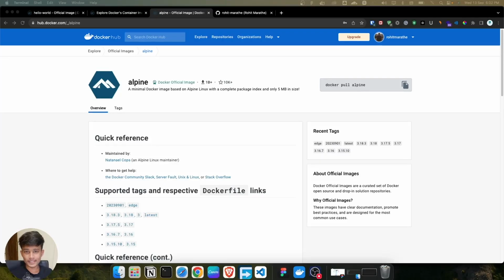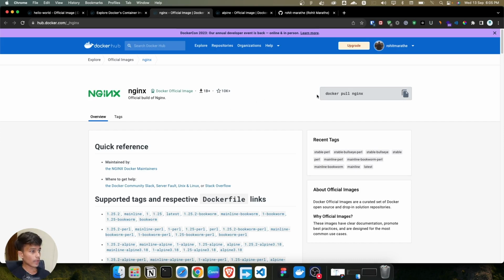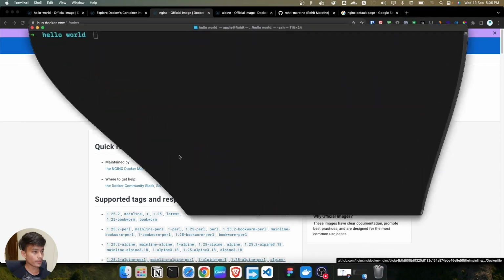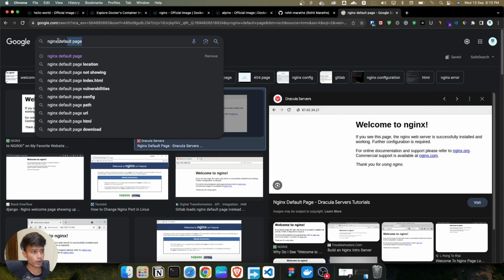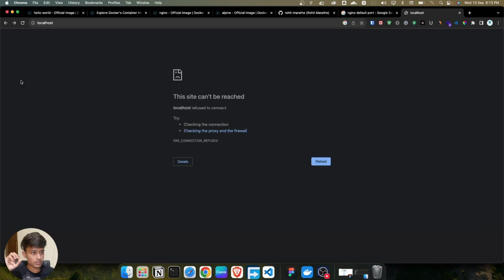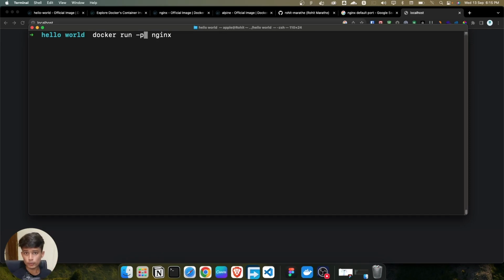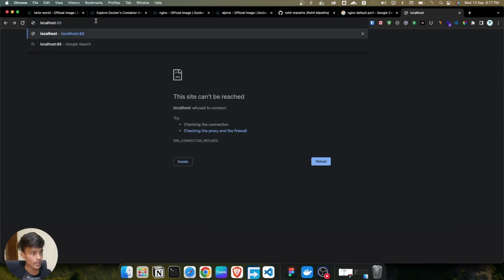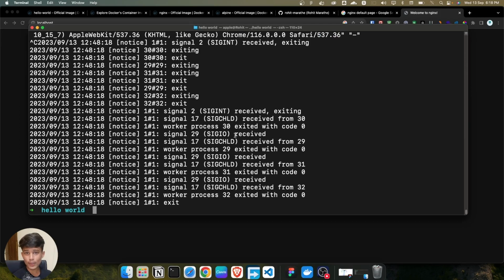Docker For Beginners Understanding Port Mapping in Docker (Lecture 8)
Welcome to our Docker For Beginners Series! In this video, we're exploring "Understanding Port Mapping in Docker" tutorial. In this comprehensive guide, we'll demystify how port mapping works in Docker containers. Whether you're new to Docker or looking to enhance your knowledge of networking concepts within containerization, this tutorial provides clear explanations and practical examples to help you grasp the intricacies of port mapping.

Don't miss out!